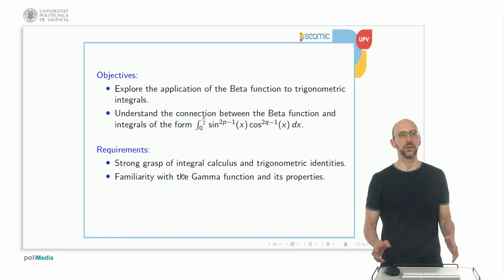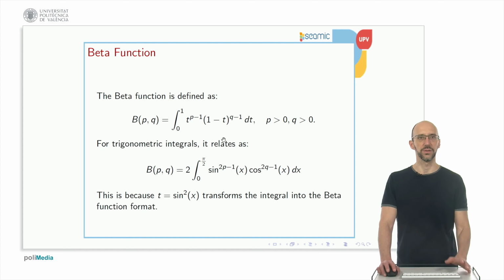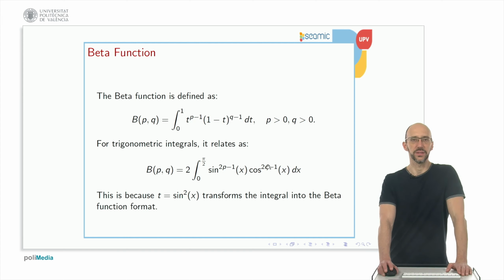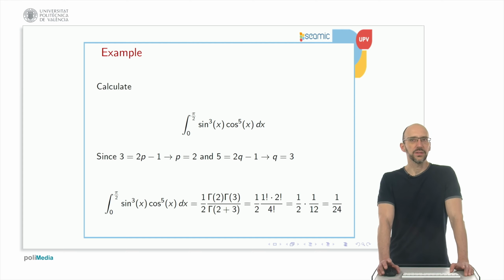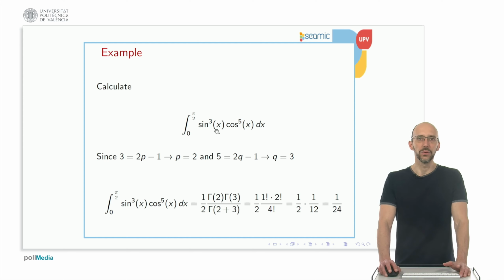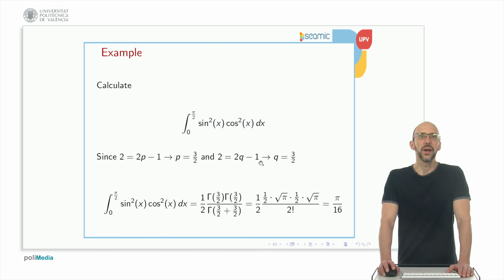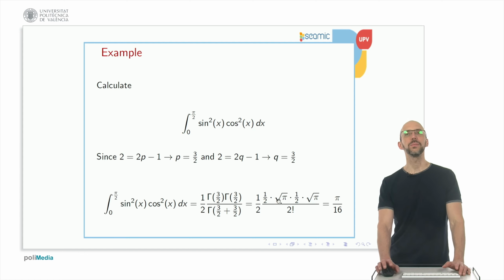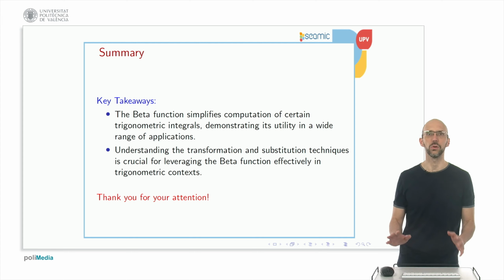SEAMIC_Integrals: Beta Function lI | 38/43 | UPV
Título: SEAMIC_Integrals: Beta Function lI

Descripción: In this video we explore the beta function and its application to trigonometric integrals. The beta function is defined in terms of two parameters p and q, and is closely related to the gamma function. We learn how to transform a non-trigonometric integral into a trigonometric one using a change of variables, and how to simplify the resulting integral using the beta function.

The video covers examples of applying the beta function to solve specific integrals, including ones involving sine and cosine functions. The importance of understanding the gamma function is emphasized, as it is used to calculate the values of p and q in the beta function.

Overall, this video aims to provide a clear understanding of how to apply the beta function to simplify trigonometric integrals, and to develop problem-solving skills through examples and practice.

Descripción automática: In this video we explore the beta function and its application to trigonometric integrals. The beta function is defined in terms of two parameters p and q, and is closely related to the gamma function. We learn how to transform a non-trigonometric integral into a trigonometric one using a change of variables, and how to simplify the resulting integral using the beta function.